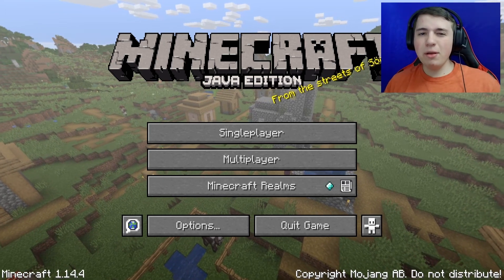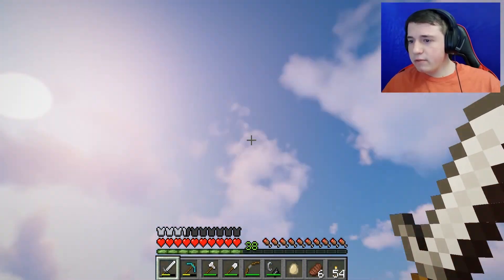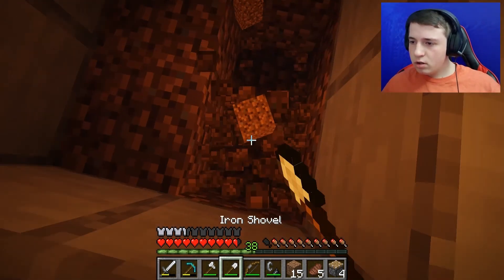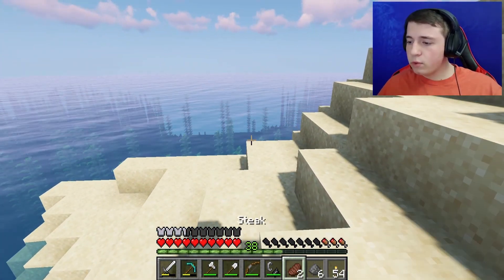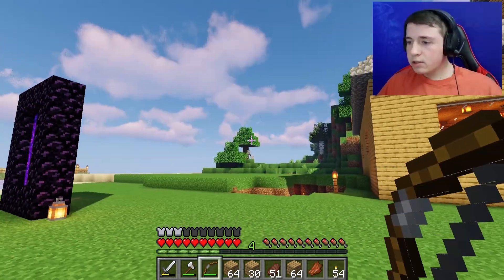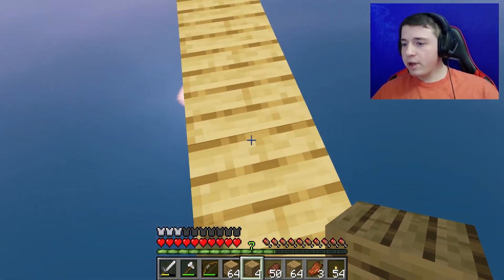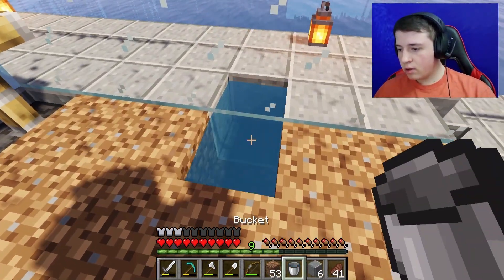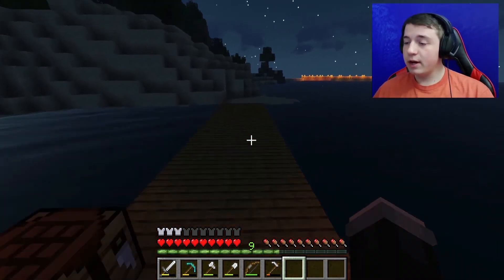My Beautiful Potatoes! || Minecraft (Part 9)